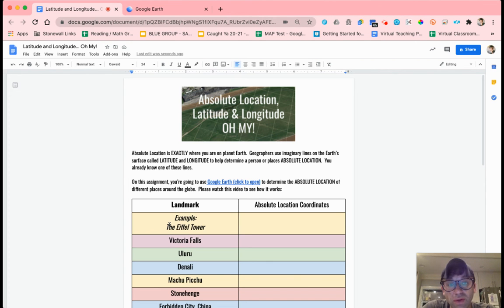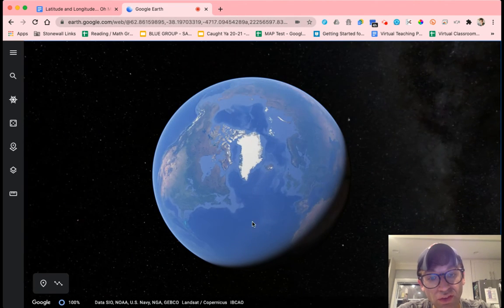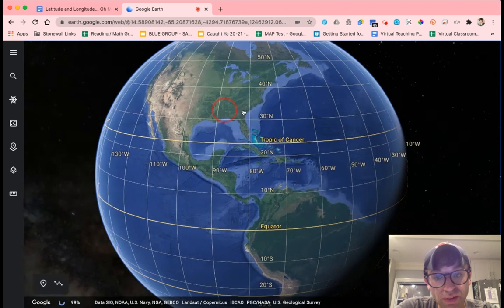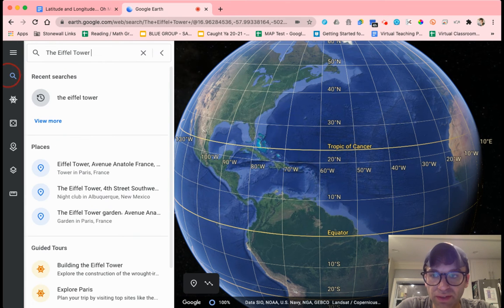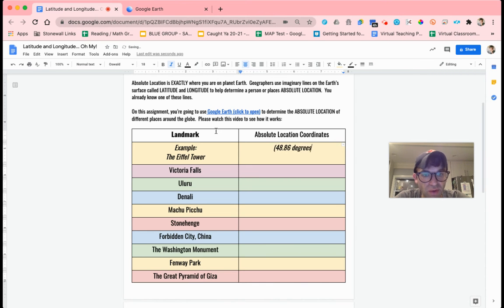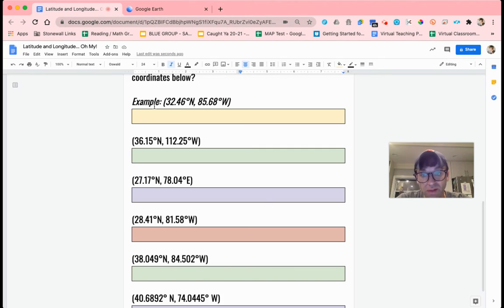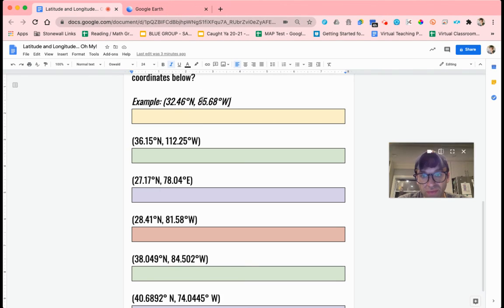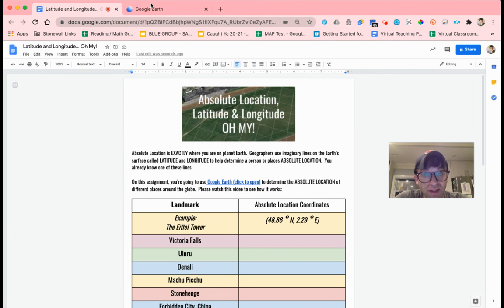Determining Your Absolute Location on Google Earth Assignment